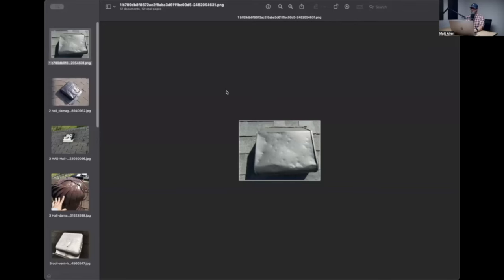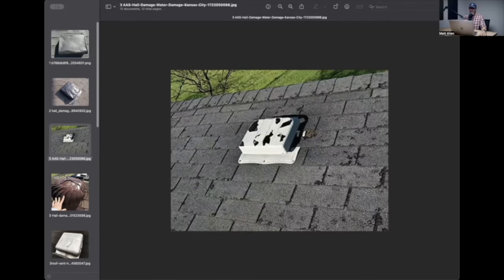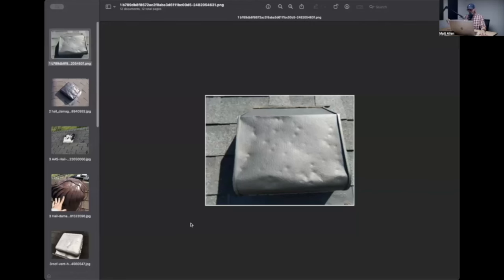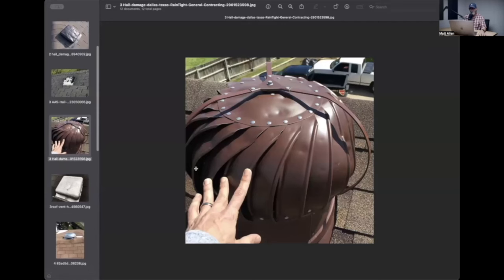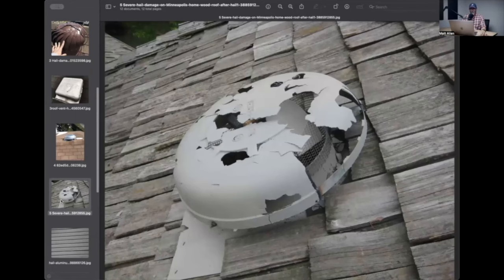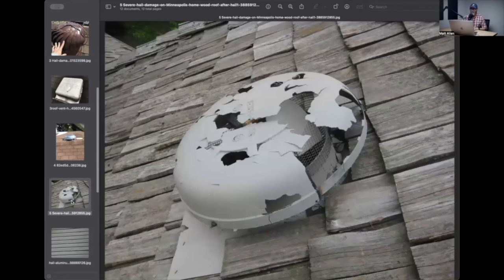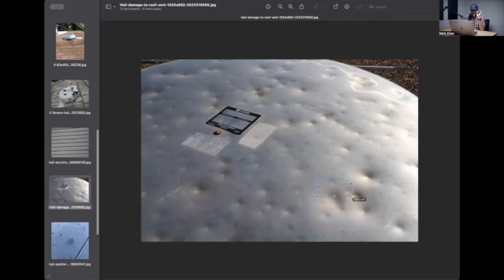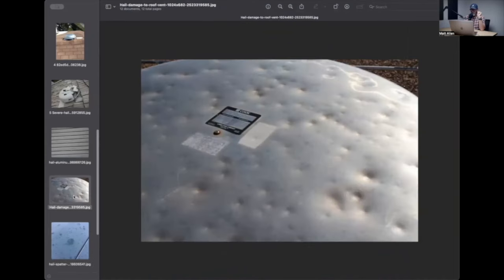Soft Metal And Plastic Roof Vents | Matt'S Biggest Pet Peeve Ever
👉🏻👉🏻The FASTEST way to get working as an adjuster: Beginners Guide to a Claims Adjuster Career 👈🏻 👈🏻 Don't wait to watch this entire series for FREE right now

E&O insurance: Download the FREE GUIDE all about the different kinds of insurance you - as the adjuster - should carry

FREE GUIDES

PARTNERS